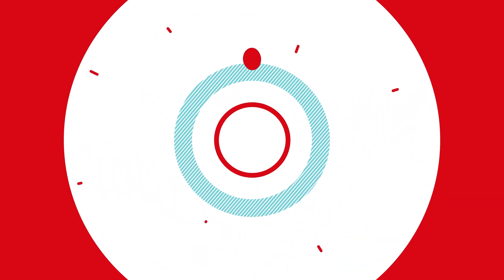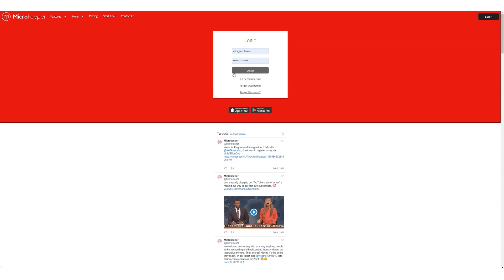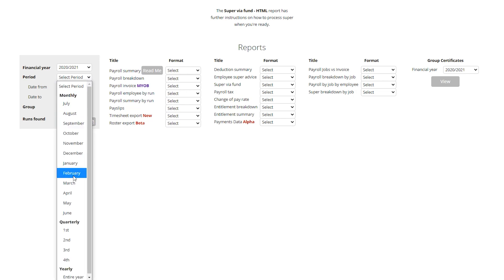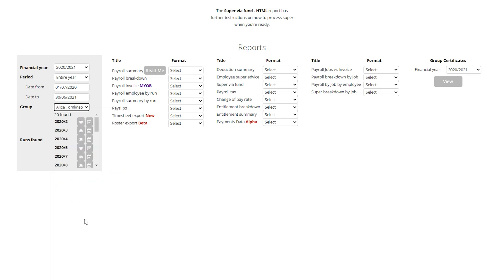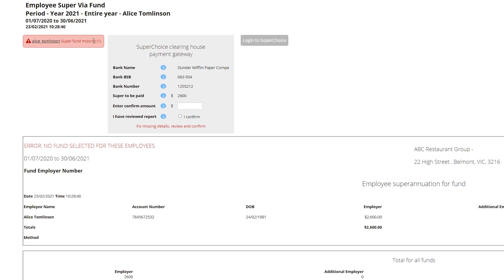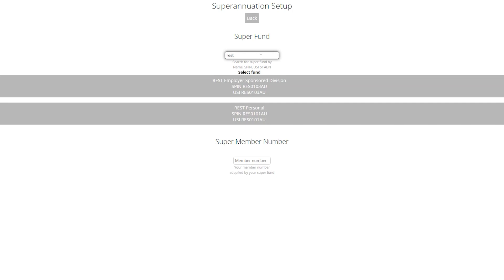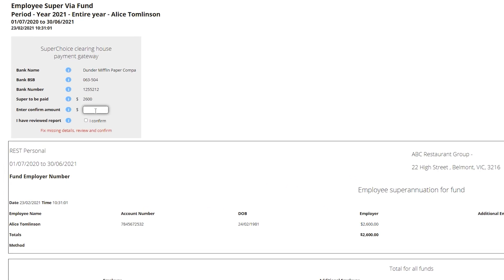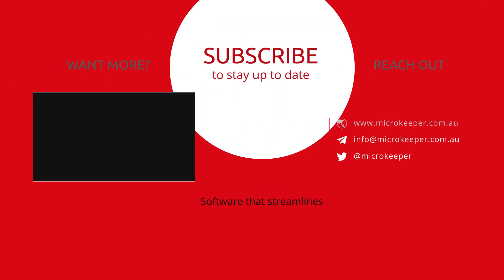Microkeeper Tutorial: Processing Super in 30 seconds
Microkeeper integrates to the super clearing house SuperChoice. Your super contribution data is pushed to SuperChoice and they make the payments to the super funds for you.

This way Superannuation payments can be processed in a matter of seconds.

▬ More info  ▬▬▬▬▬▬▬▬▬▬

Microkeeper reimagines core HR, rosters,  timesheets and full service payroll (including STP and super) as a linked system, empowering businesses to streamline processes and focus on people.
Microkeeper serves over 80,000 users nationwide and is proudly Australian owned and operated - with tech support from our head office in Geelong.